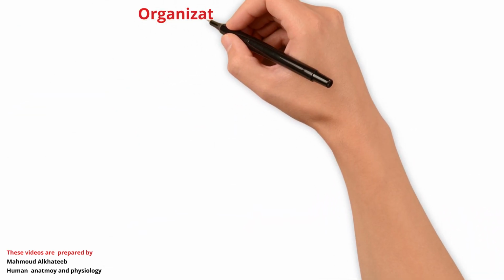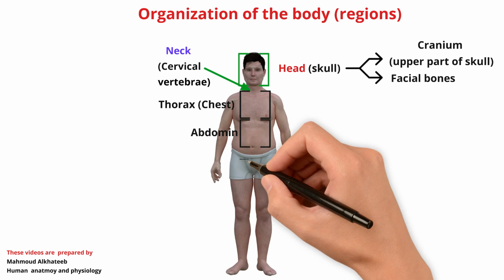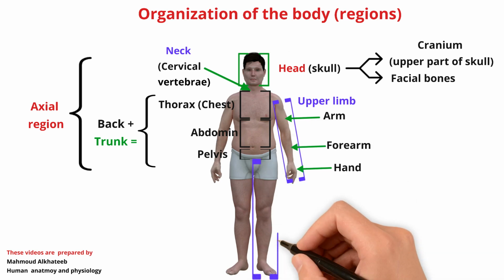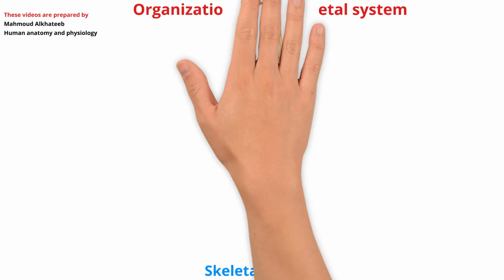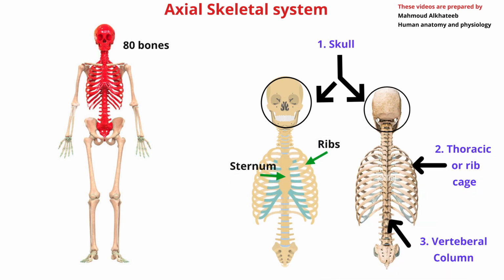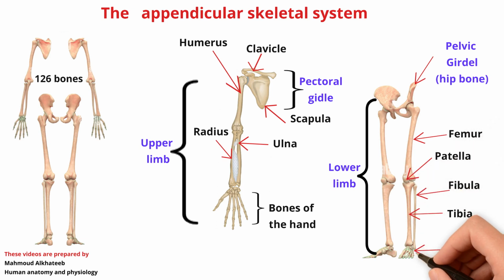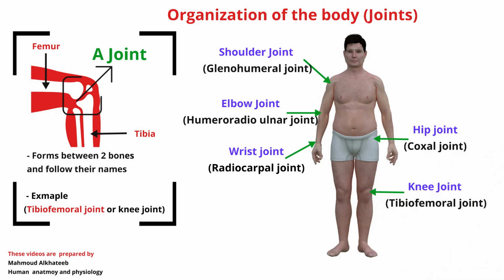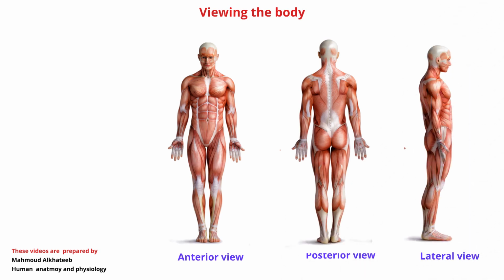Introduction to anatomy and physiology 2: Organization of body and anatomical position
Description:
In this video, we explore the organization of the human body and the anatomical position, two essential concepts in human anatomy that form the foundation for understanding how the body is structured and how it functions. Whether you're a student, healthcare professional, or someone interested in learning about human anatomy, this video will provide you with the essential knowledge you need to get started.

Topics Covered:

Levels of Structural Organization: Learn how the human body is organized from the simplest levels (atoms and molecules) to the complex systems (organs and organ systems). We break down the levels of organization such as cells, tissues, organs, and organ systems.

Anatomical Position: Discover the importance of the anatomical position in human anatomy and how it serves as a standard reference for describing the location of body parts. Understand the key components of anatomical terminology including terms like superior, inferior, anterior, and posterior.